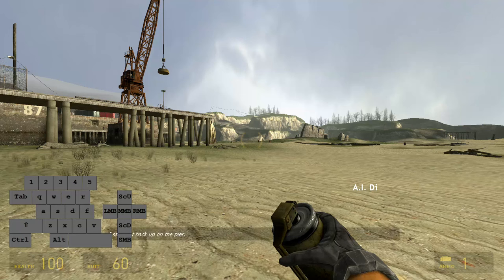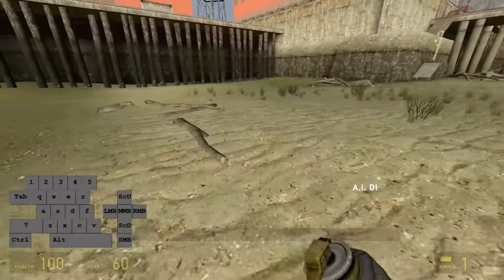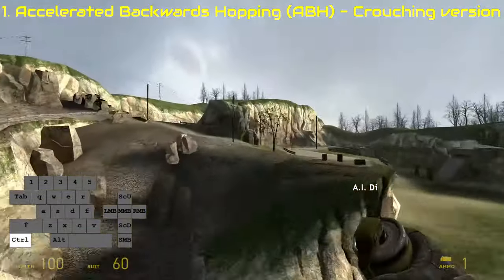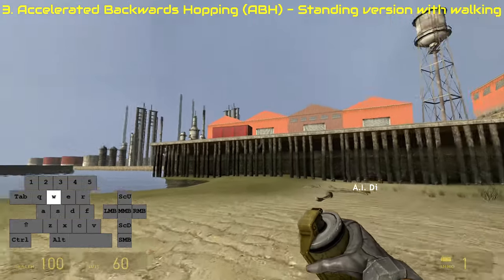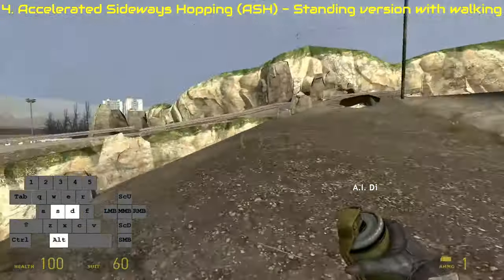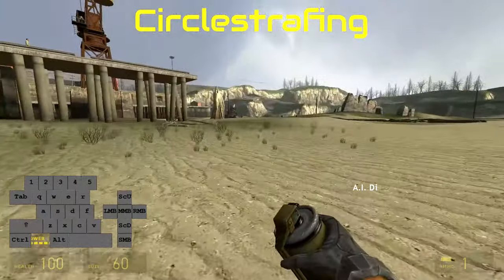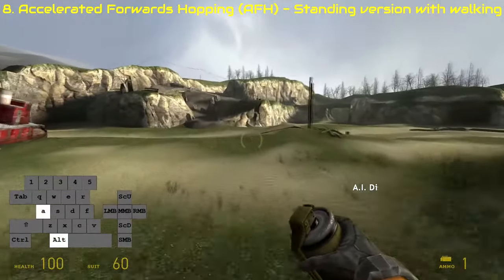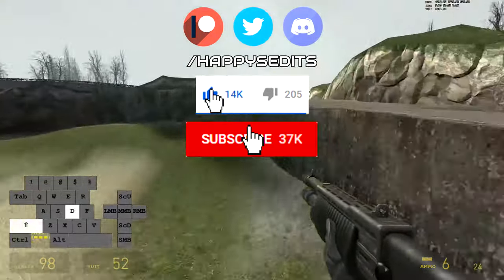How to Backhop in Half-Life 2 (HL2 Speedrun Movement Explanation - Accelerated Back Hopping - ABH)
In this video I explained how Accelerated Backwards Hopping works along with Accelerated Sideways Hopping and Accelerated Forward Hopping, and showed that those 3 can be combined with crouching variant, standing with walking variant and standing without walking variant. This movement is being used in Half Life 2 Speedruns.
★Read description!★

I really enjoy speedrunning Source games, such as Portal or Half-Life series, so here are some fun Half Life 2 Speedrun glitches and tricks in action.

Any problems, any good things about video? ➜ Comment

My favourite speedrun channels:
DeSinc - adding comedic value to speedrunning HL2 glitches, famous for his Using Glitches and Tricks series

SourceRuns - Showcase of the best possible segmented speedruns of Half Life or Portal games, including some TAS (tool assisted speedruns), with their best project, Half-Life 2 Done Quicker - HL2 Speedrun in 40:49

Maxam or maxamswe - Best Half Life 1 speedrunner, currently beating world record almost every week, his most viewed run being Half-Life 28:06.640 World Record Speedrun

Games Done Quick - Best collection of all kinds of speedruns, they also featured Half-Life 1, Half Life 2 and Portal 1 runners

Glitches explained:
• Jumping backwards and gaining speed - Accelerated Back Hopping aka ABH
- Jump forward, turn around in the air and jump right as you land. It's recommended not to hold S or W (or your respective keys for moving forwards and back) while ABHing. Binding +jump to mouse wheel is recommended as it makes timing jumps a lot easier.
- When you exceed the game's speed limit, the game tries to slows you down whenever you jump, back to the desired speed. By default the game thinks that you're moving forwards, so when you exceed the speed limit, it'll accelerate you backward. If you are facing backward, this will only increase your speed. So, the faster you're going - the more you will get accelerated.

All variations:
1. Accelerated Backwards Hopping (ABH) - Crouching version
2. Accelerated Sideways Hopping (ASH) - Crouching version
3. Accelerated Backwards Hopping (ABH) - Standing version with walking
4. Accelerated Sideways Hopping (ASH) - Standing version with walking
5. Accelerated Backwards Hopping (ABH) - Standing version without walking
6. Accelerated Sideways Hopping (ASH) - Standing version without walking
7. Accelerated Forwards Hopping (AFH) - Crouching version
8. Accelerated Forwards Hopping (AFH) - Standing version with walking
9. Accelerated Forwards Hopping (AFH) - Standing version without walking